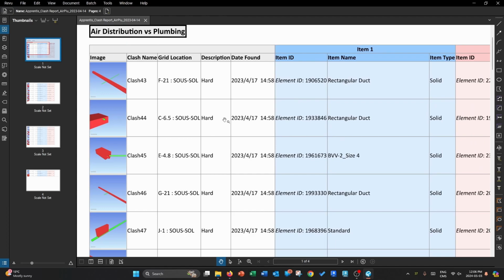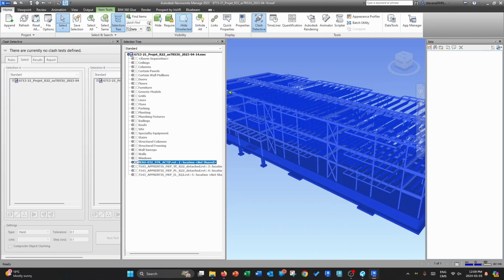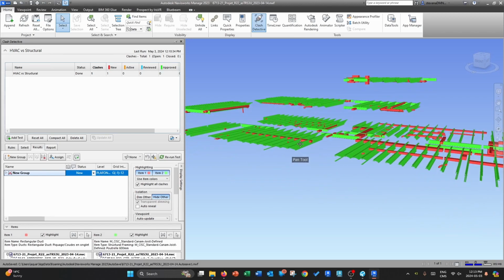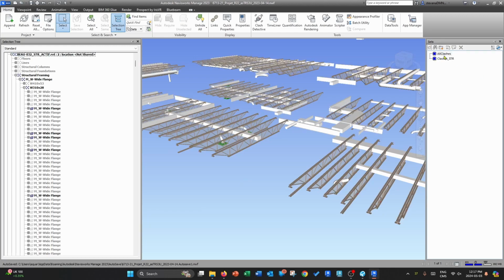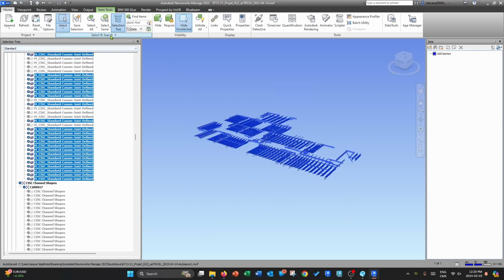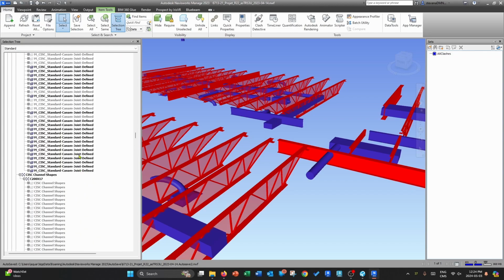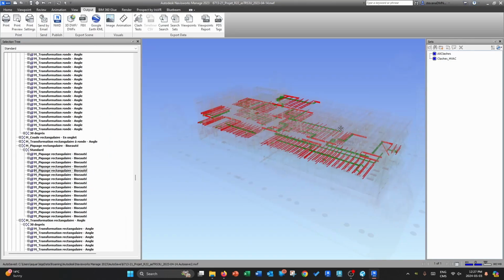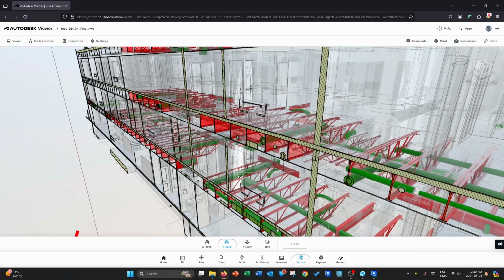BIM Hacks: Elevate Your Clash Detection Reports with Autodesk Online Viewer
Tired of clash detection reports that no one wants to read? Transform your process with this game-changing hack! In this tutorial, we show you how to visualize all clashes simultaneously using the Autodesk Online Viewer, eliminating the need for cumbersome software downloads and steep learning curves.

Bypass Autodesk's slow updates and get more value out of your clash detection process. This master tip will enhance your workflow and make your reports more accessible and impactful for everyone involved.

📌 Why Watch:

    Simplify clash detection visualization
    Enhance collaboration without extra software
    Improve project efficiency and communication